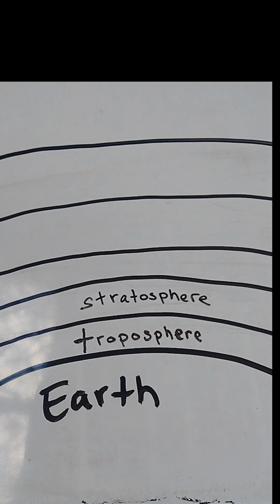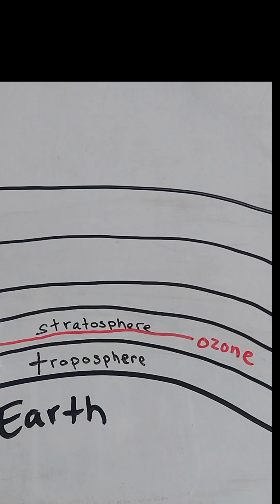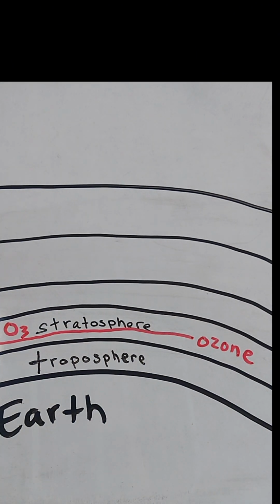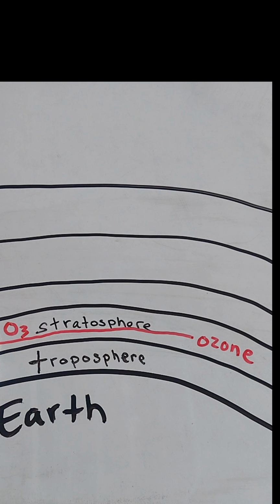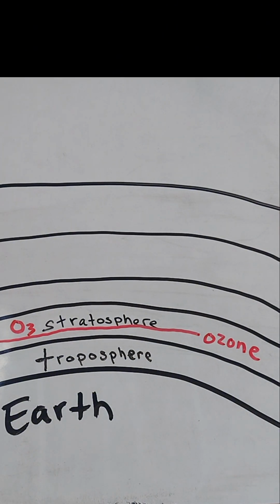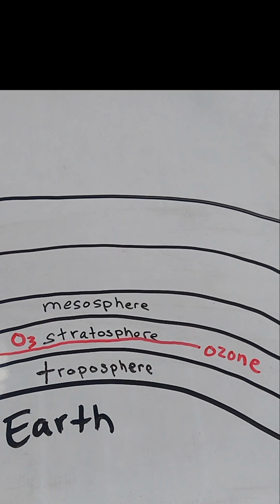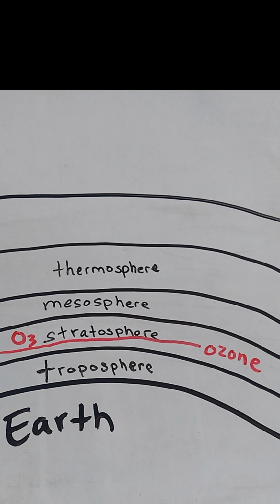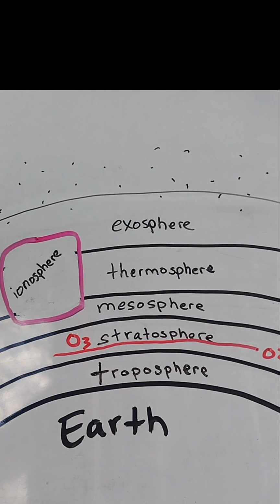Module 13 part two Layer of the Atmosphere